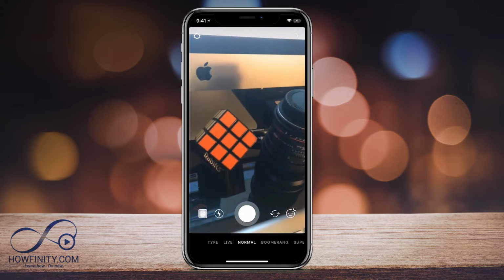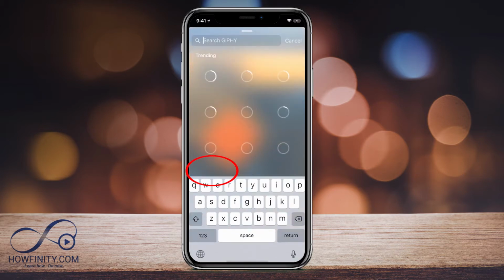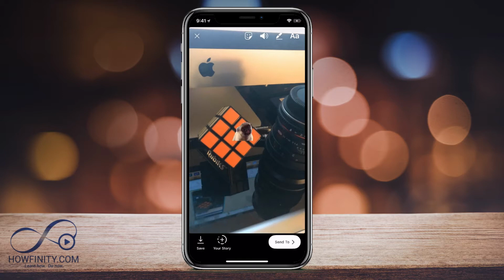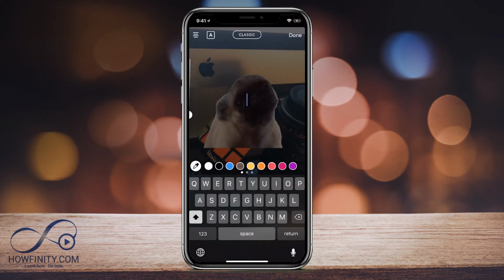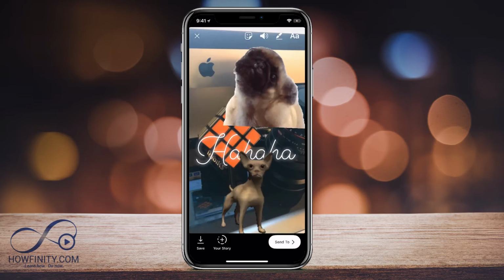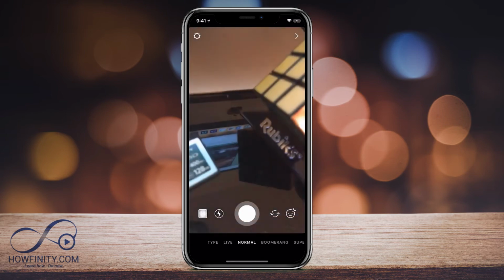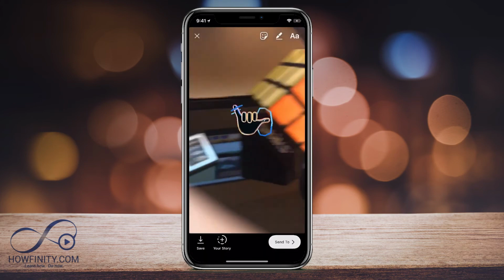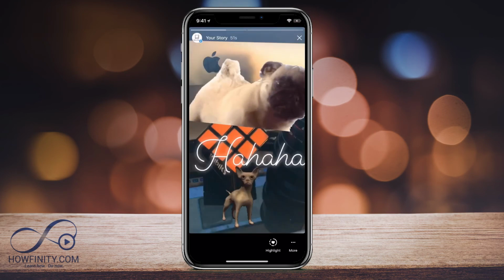How to Put GIFs on Instagram STORY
Instagram now lets you put GIFs right into your STORY posts.